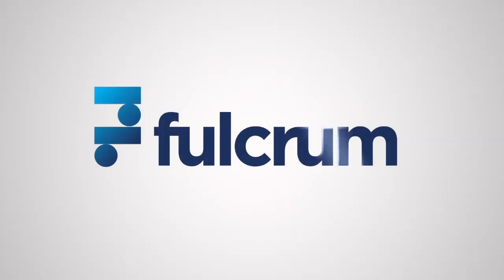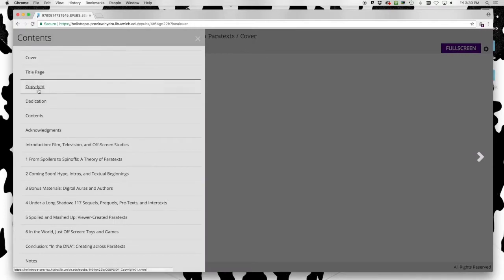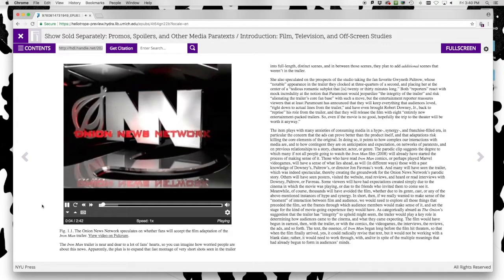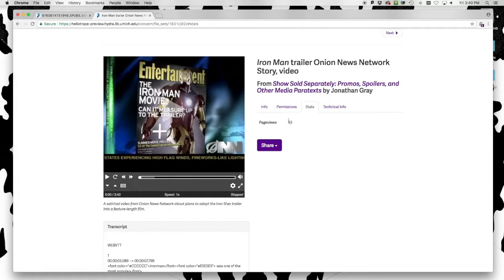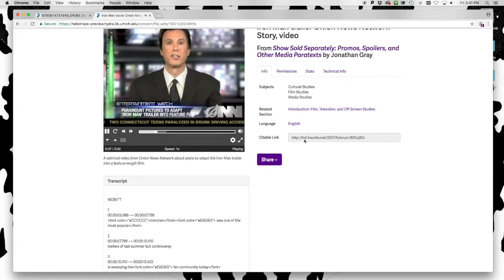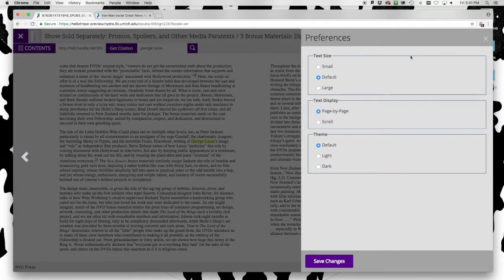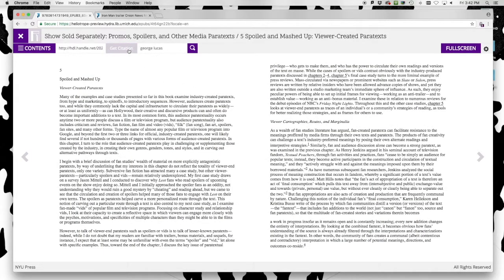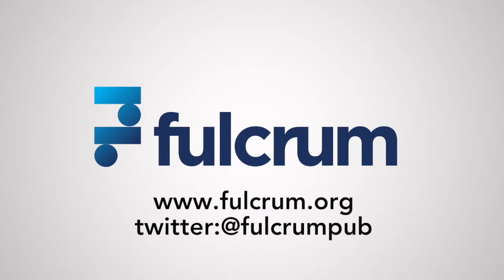Fulcrum - E-Book Reader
A preview of Fulcrum's E-Book Reader, demonstrating an e-book's integration with rich media hosted on the Fulcrum platform. Fulcrum is a forthcoming publishing platform that helps publishers present the full richness of their authors' research outputs in a durable, discoverable, and flexible form. Fulcrum is developed by Michigan Publishing, the parent of University of Michigan Press, with generous support from the Andrew W. Mellon Foundation.